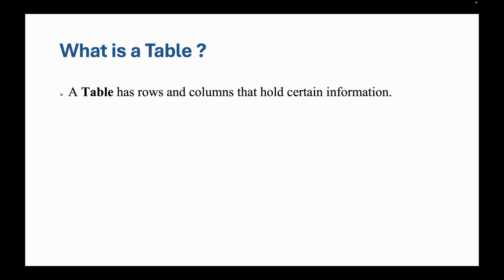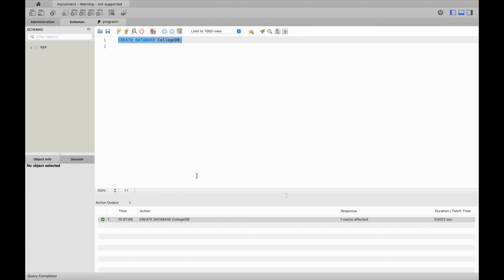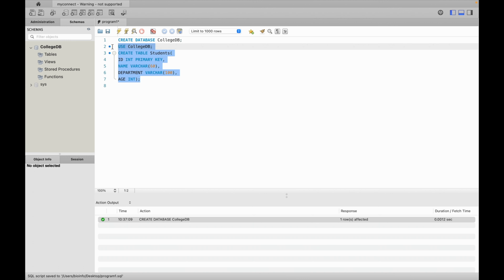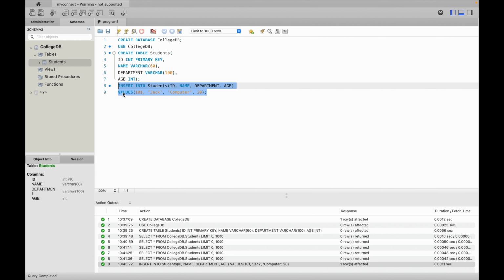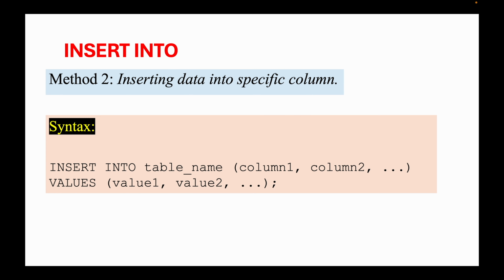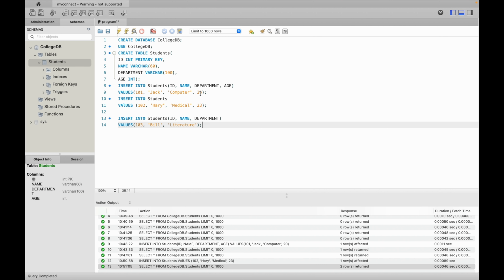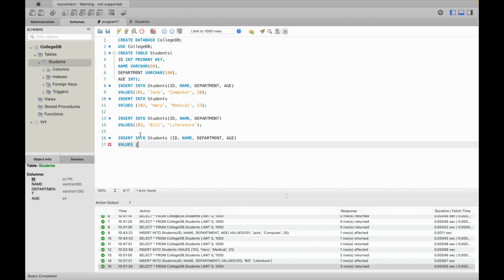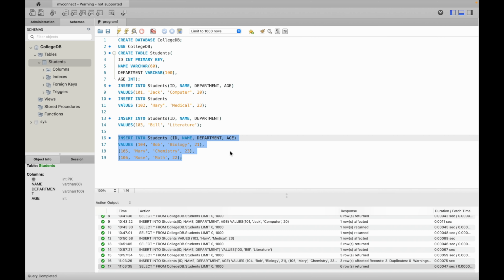Inserting data in Table in SQL| Full Tutorial | Day 06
In this tutorial, you’ll learn about how to insert data in Table in SQL !